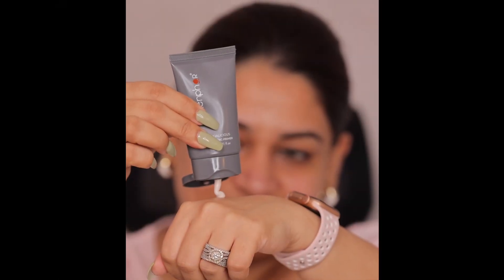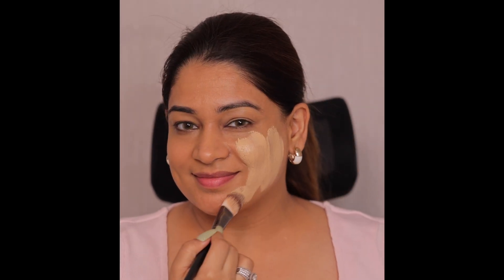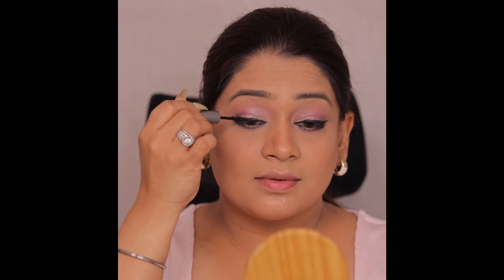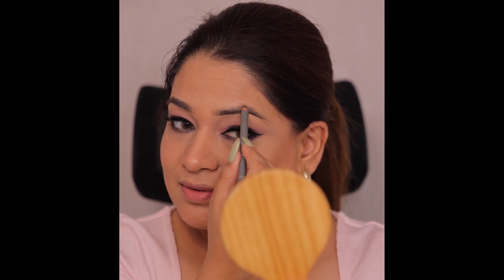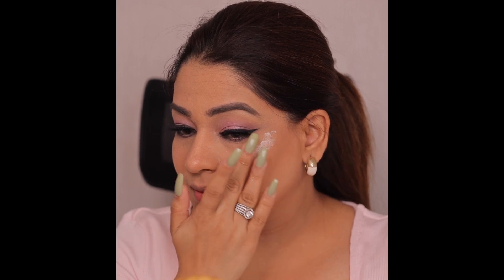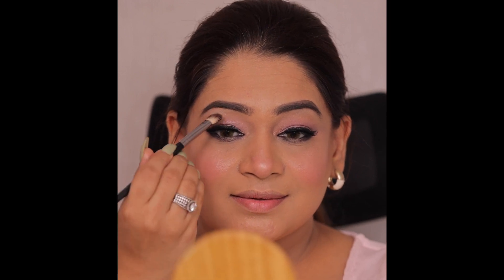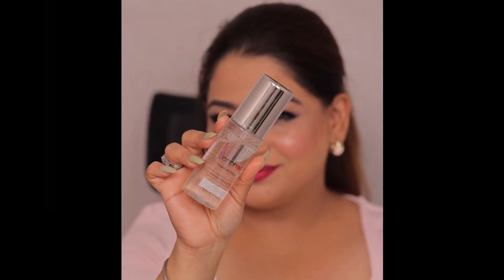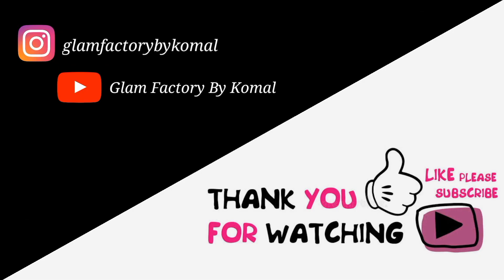DURGA POOJA / GARBA LOOK || ONE BRAND PRODUCTS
Hello friends

Primer the LIKE button if you loved this video and do

How to do NAVRATRI ( SIMPLE / HEAVY ) LOOK  | @Glam factory by komal soni   | Makeup Tutorial in (हिन्दी)

For Class Inquiry DM @ at INSTAGRAM

©️copyright: all the content of this channel is made by Channel owner  , do not copy or use any content (paid or unpaid) without permission.

makeup tutorial
affordable & Easy
eye makeup bridal
Reception bridal makeup
Full makeup Tutorial
Reception MAKEUP TUTORIAL
Indian मेकअप
Reception makeup look
dulhan ko kaise sajate hain
foundation
makeup kit
bridal eyeshadow
bride makeup
uffs n lashes brushes review
cuffs n lashes brushes review
hooded eyes
professional makeup kit
आई लाइनर
Eyes makeup easy techniques
Easy techniques for makeup
Easy way to do makeup
Beginners easy makeup look
Exclusive Bridal Makeup Tutorial
makeup tutorial
affordable & Easy
Reception bridal makeup
Full makeupk Tutorial
Reception MAKEUP TUTORIAL
Indian मेकअप
eyemakeup tutorial
Reception makeup look
foundation
makeup kit
bridal eyeshadow
bride makeup
lashes brushes review
hooded eyes
professional makeup kit
आई लाइनर
Glam factory by komal soni
unique makeup tutorial
bridal makeup
professional makeup kit
Full Tutorial
makeup in summer season
lashes review
hooded eyes
professional makeup kit
आई लाइनर
Best Long Lasting Makeup/Step By Step Bridal Makeup
Step by step Makeup tutorial With Advance
Professional Makeup Class
cut crease eye makeup